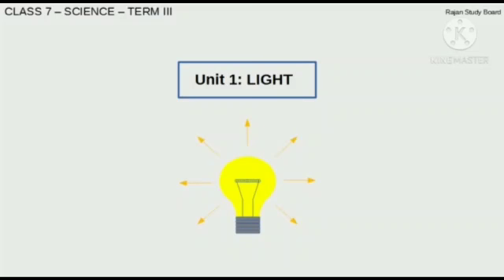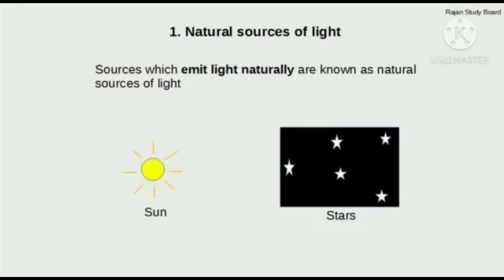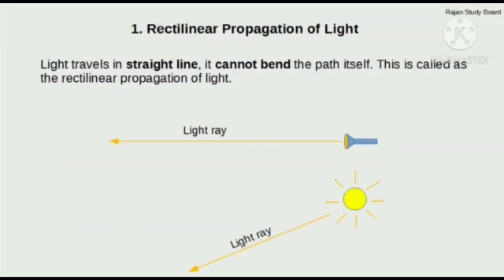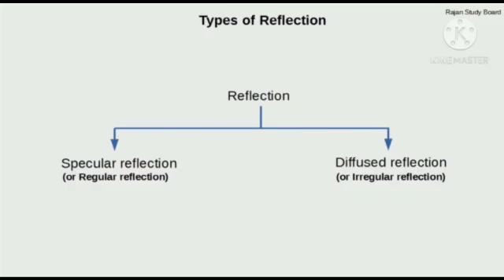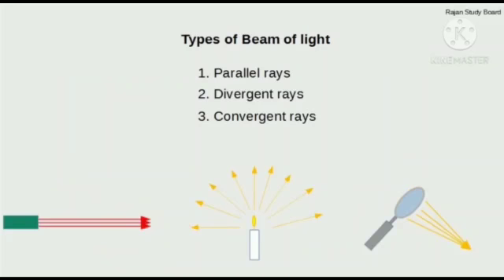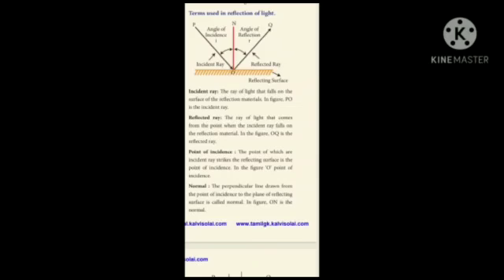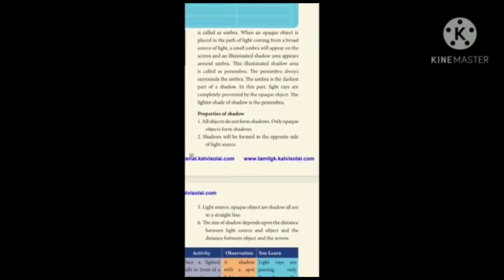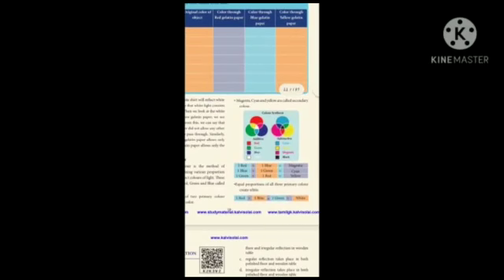Light VII- Std